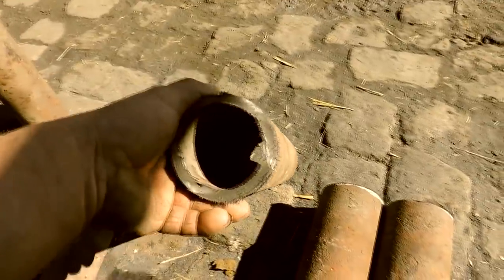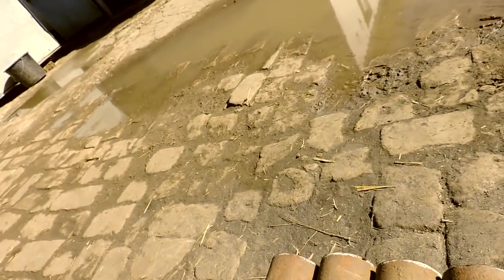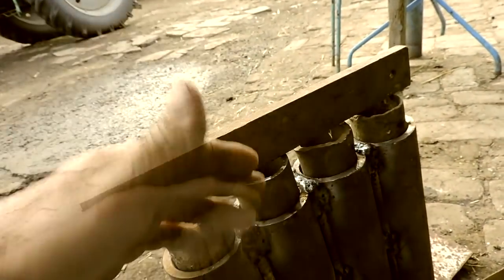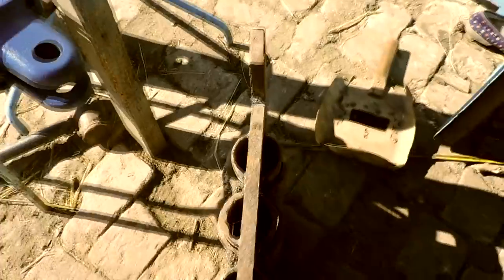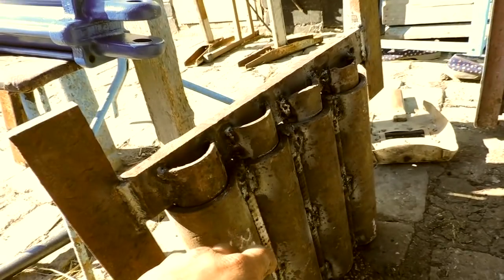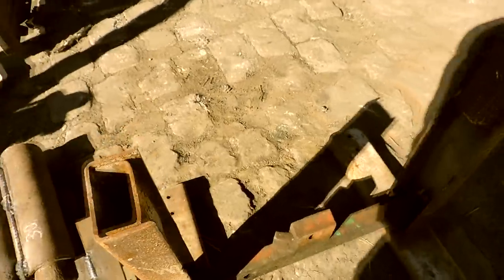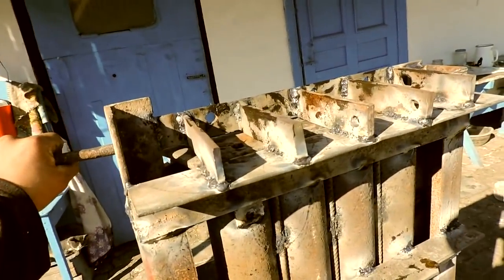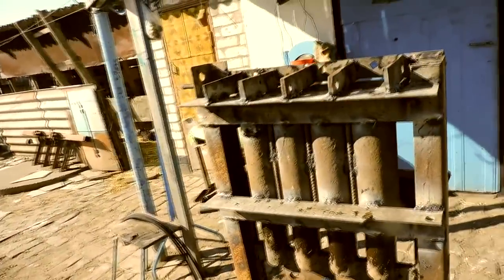Пресс для топливных брикетов "Чпок 4" #1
В этом видео я показал как сделать гидравлический пресс своими руками. Он отлично подходит для прессования брикетов для отопления из любых отходов (соломы, листьев, опилок, угольной пыли) своими руками. Работает как от электромотора так и от любого трактора.

Если тебе нравится моя работа или мой совет помог тебе в чем-то, поддержи мой проект по ссылке:

Буду рад каждой копеечке и каждого кто поддержит меня я поблагодарю в своих видео!